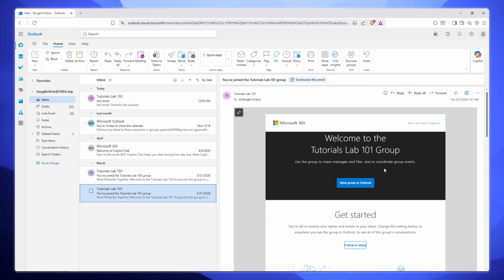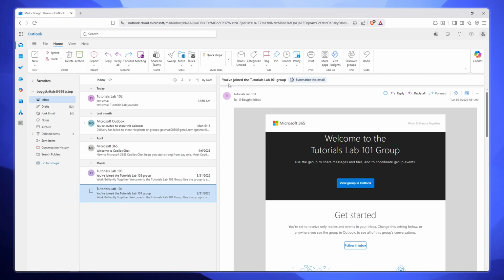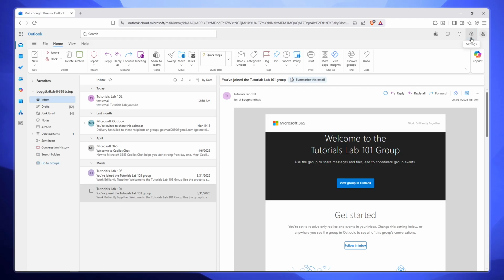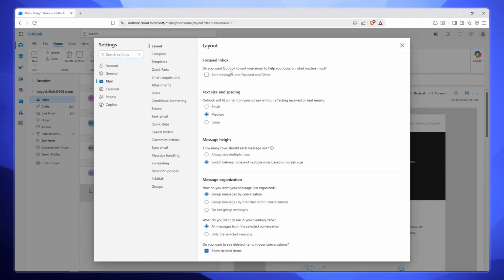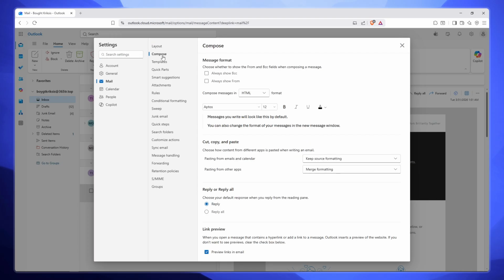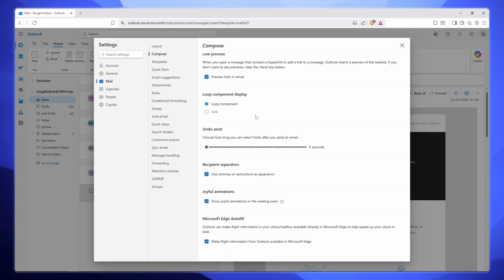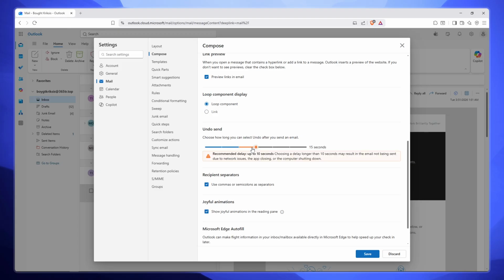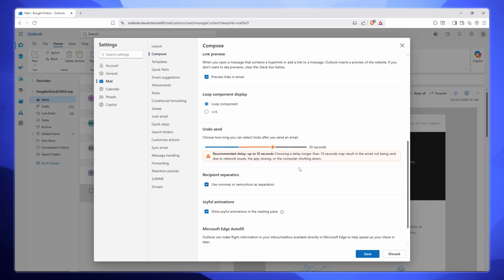How To Enable Undo Send In Outlook.Com 2026 | Step By Step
By the end of this video, you’ll know how to enable undo send Outlook.com, turn on undo send feature Outlook.com, set up undo send option Outlook.com, configure Outlook.com undo send functionality, step by step guide to undo send Outlook.com, add undo send capability in Outlook.com, activate email recall in Outlook.com, Outlook.com tutorial for undo send, how to retrieve sent email Outlook.com, manage delay send messages Outlook.com, cancel sent email message Outlook.com, find undo send settings Outlook.com